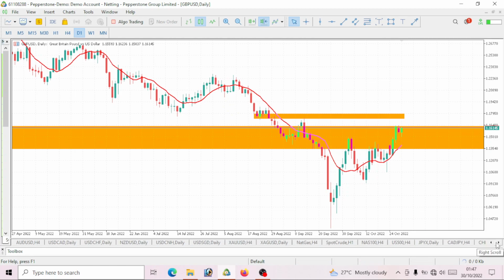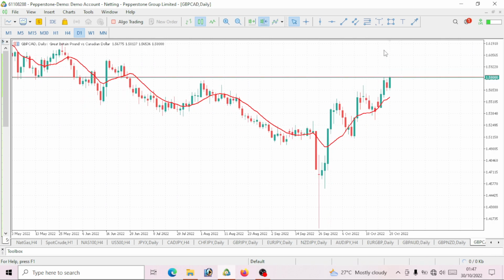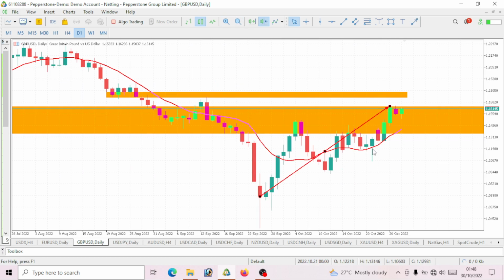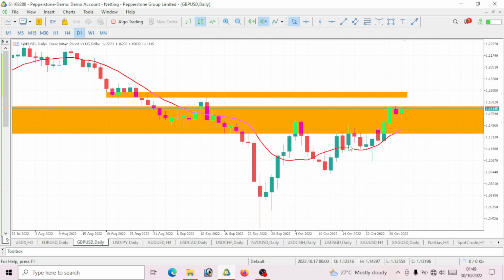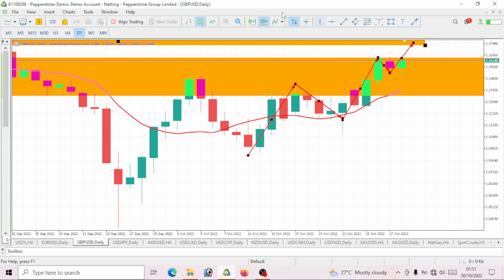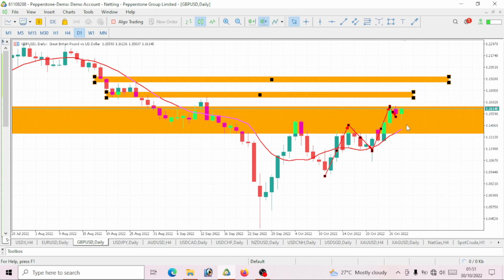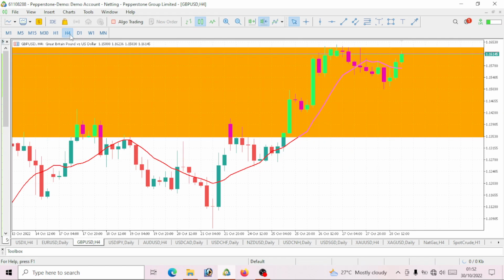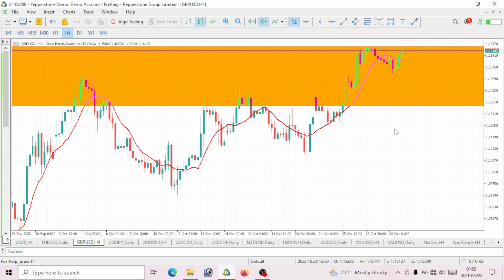GBPUSD Analysis Today | OCTOBER 31 2022 | GBPUSD Forecast | GBP/USD Technical Analysis